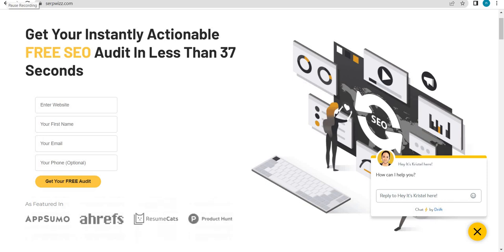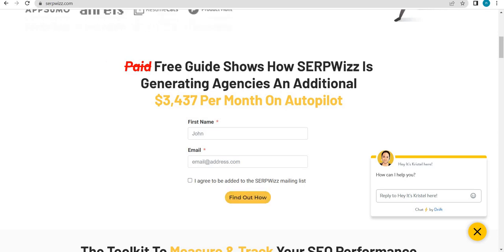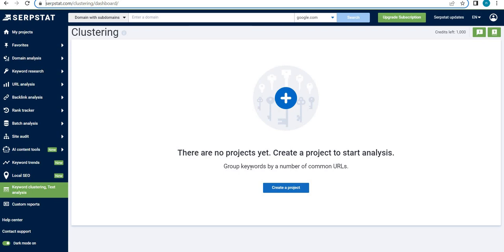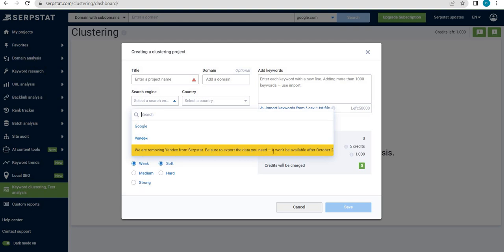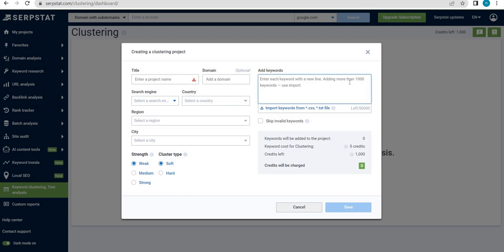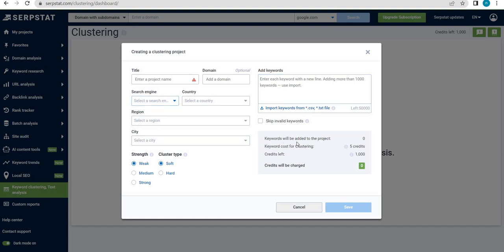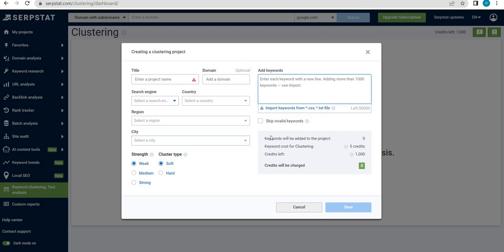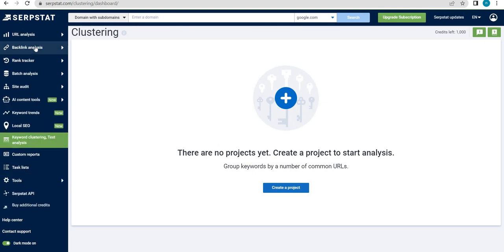Keyword Clustering and Text Analysis | Serpstat Tutorial